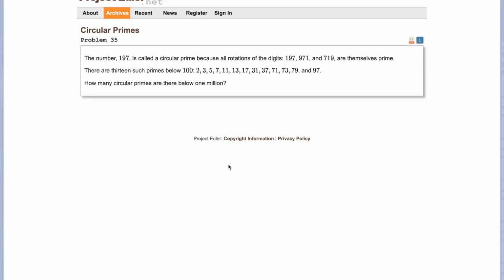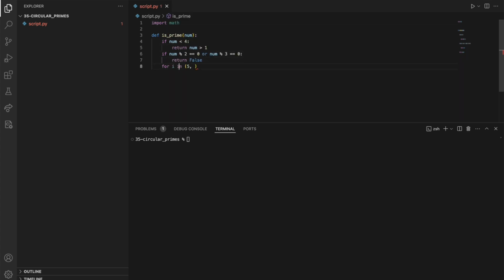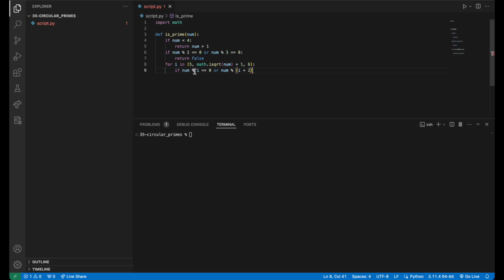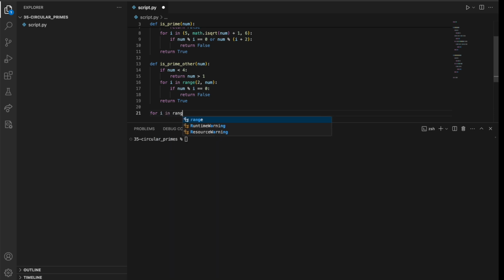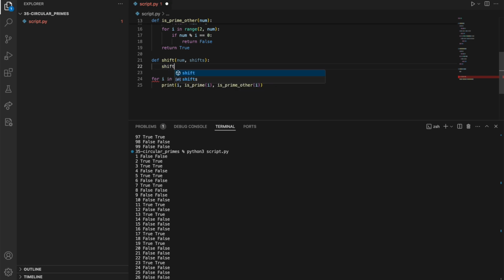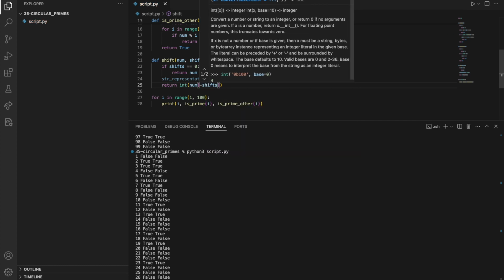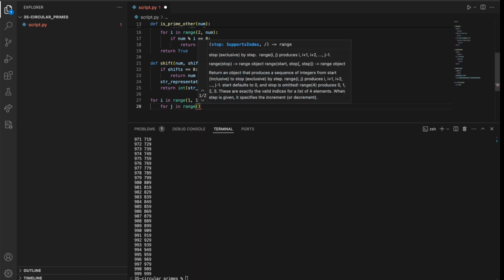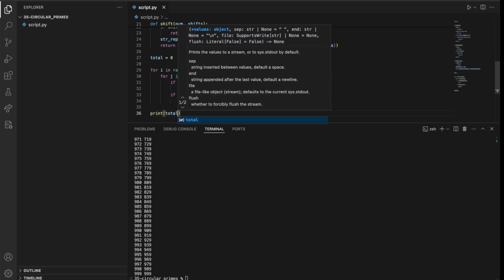Doing problem 35 on Project Euler (not clickbait)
The outro song is called Dawn of the New World from the movie “Astro Boy”.